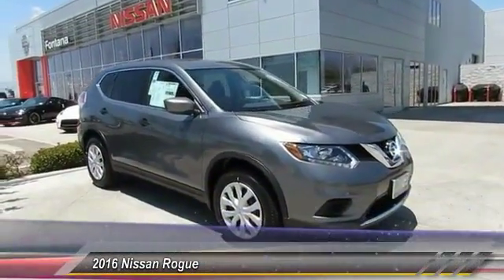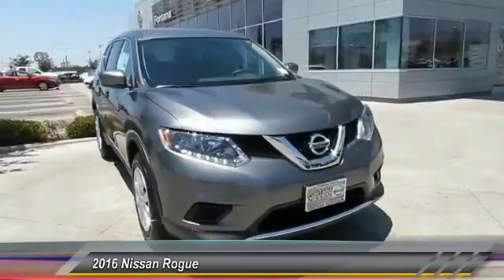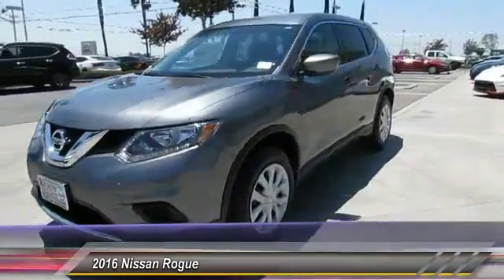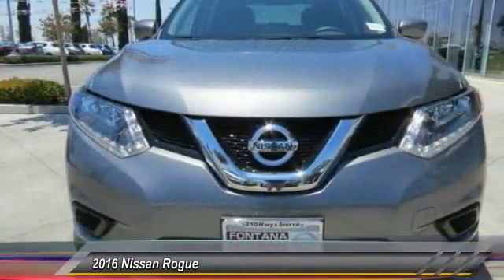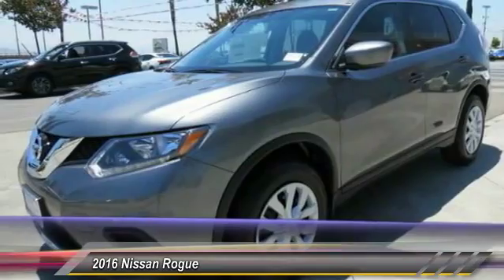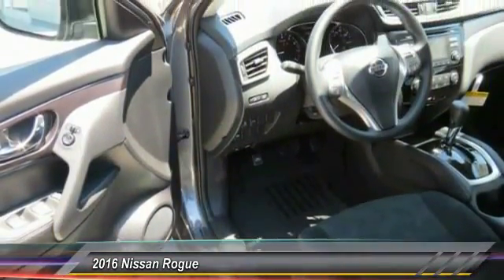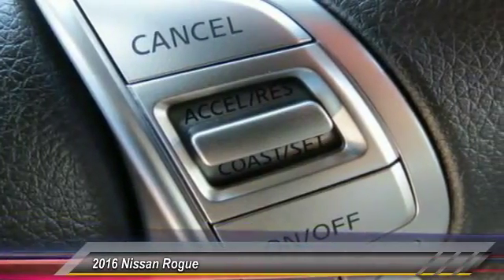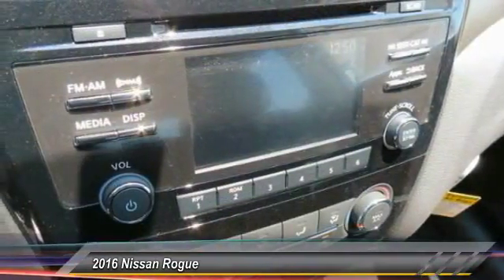2016 Nissan Rogue new, Altima, Maxima, Sentra, 370Z, Murano, Fontana, Rancho Cucamonga, Ontario, San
2016 Nissan Rogue S

Fontana Nissan
16444 South Highland Avenue

2016 Nissan Rogue-Fontana Nissan offers some of the best financing in the state of California, call us right now so we can show you all of the options available to you. Its why our customers drive from Riverside, Puente Hills, West Covina and many other cities even outside of California to buy their new Nissan.  Consumer may or may not qualify for college grad or military rebates, please contact dealer for details!